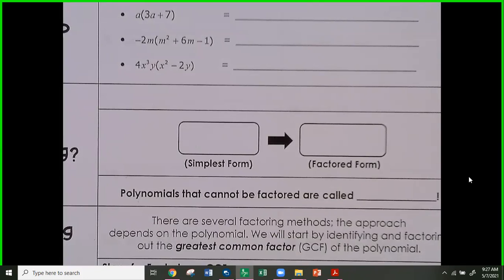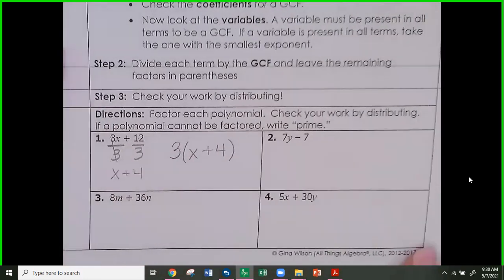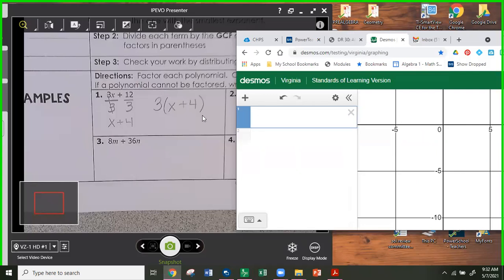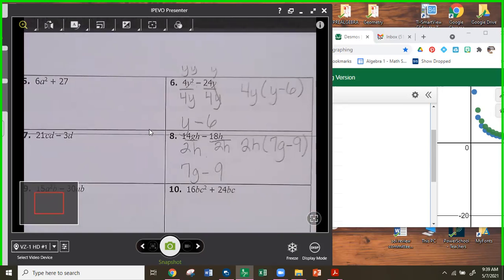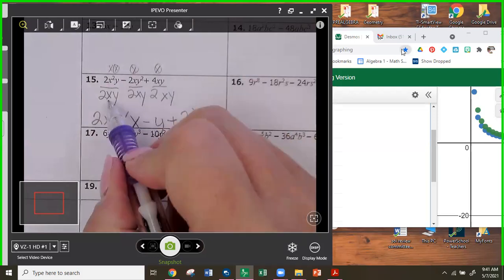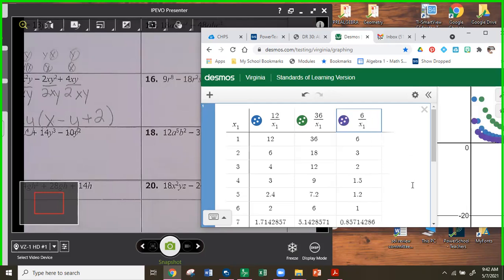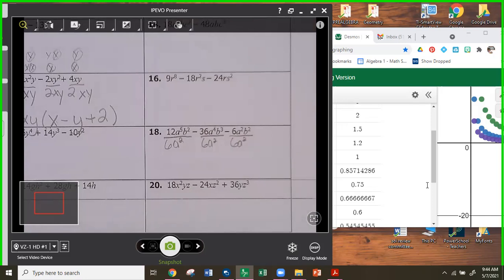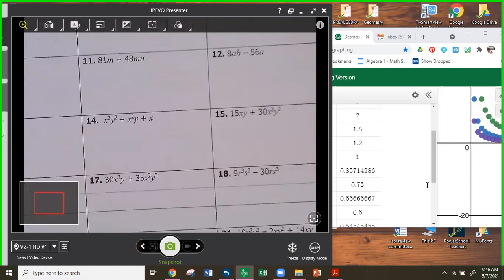Factoring a GCF